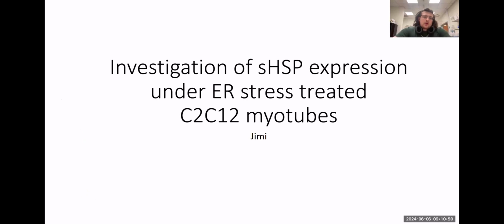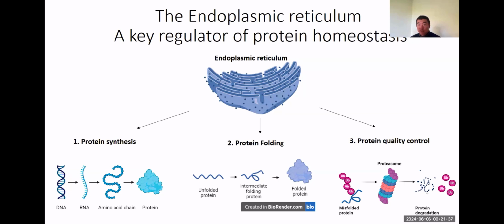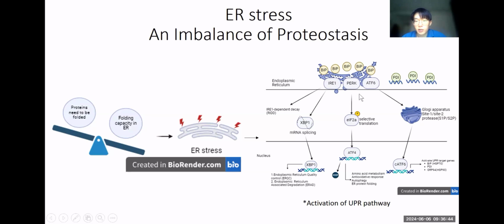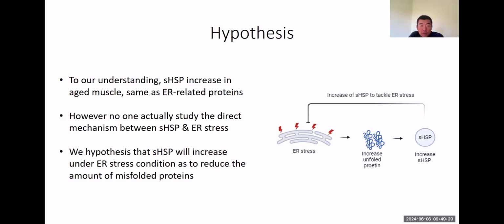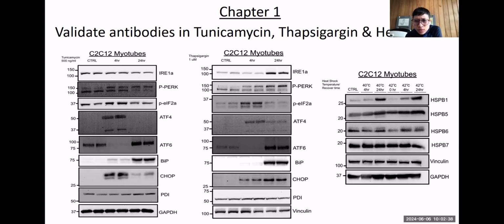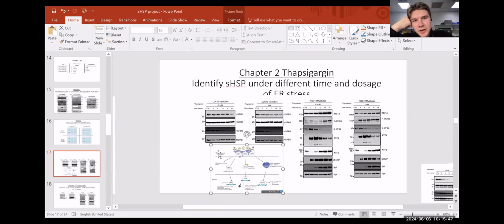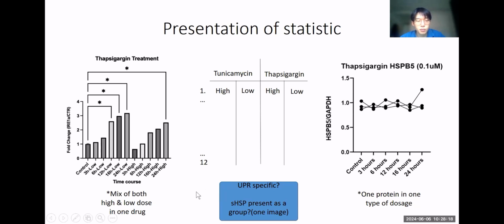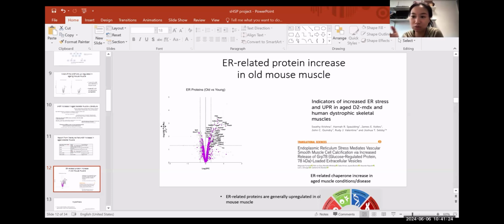Master thesis - sHSP project full lab meeting